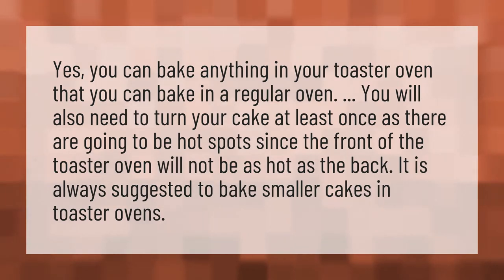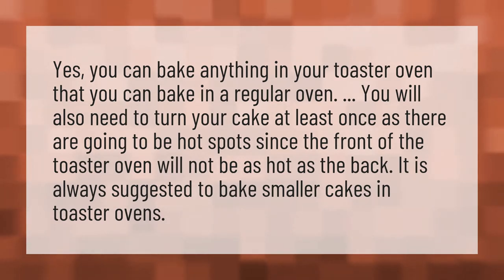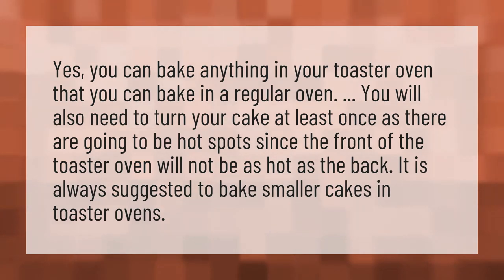Can I bake a cake in a toaster oven?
Aluminum Foil Convection • Can I bake a cake in a toaster oven?